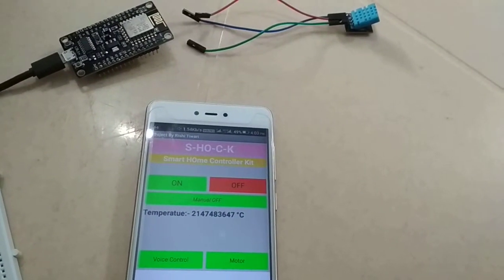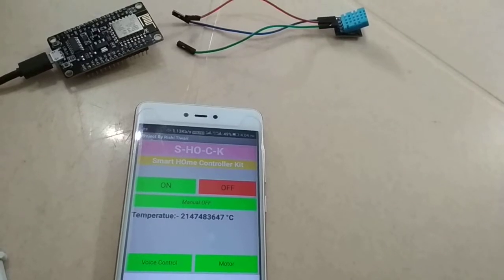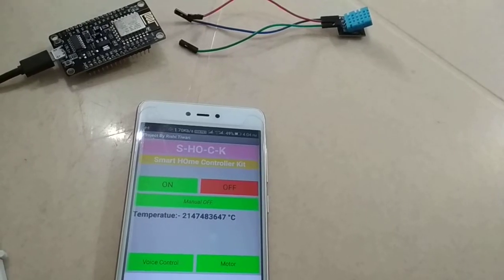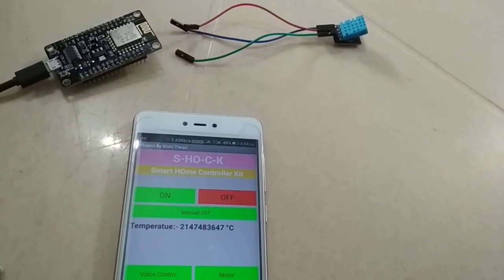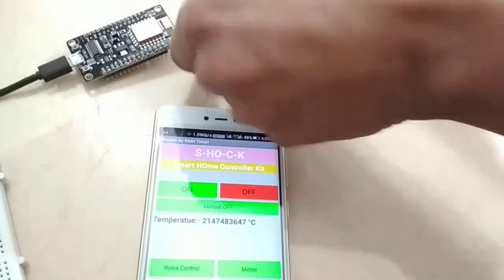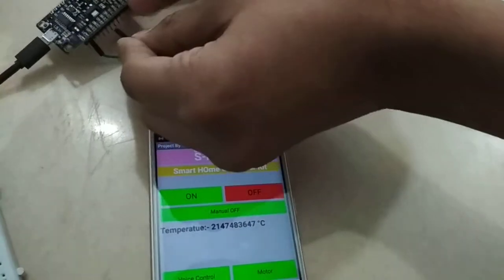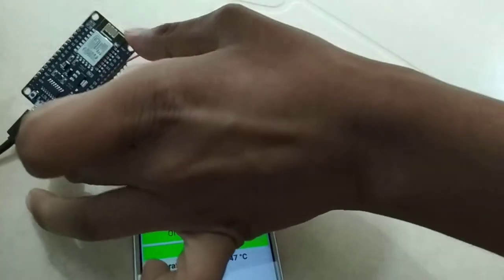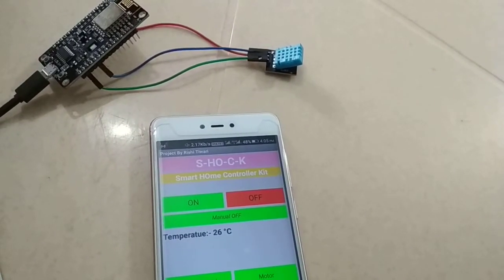[SOLVED] DHT11 Temperature Sensor Not Working With NodeMCU ESP8266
Sometimes NodeMCU ESP8266 fails to read data from DHT11 temperature sensor. To solve this issue, just install these two libraries:-

Then upload any one of these codes===

1. To interface DHT11 with NodeMCU ESP8266

2. Upload data of DHT11 temperature sensor to firebase using NodeMCU ESP8266